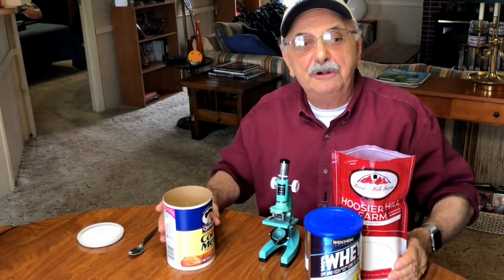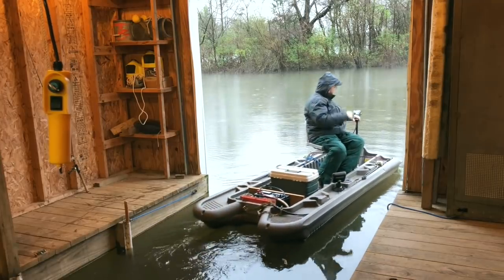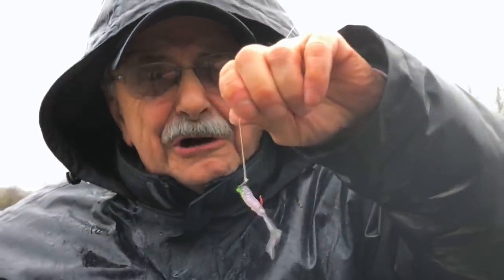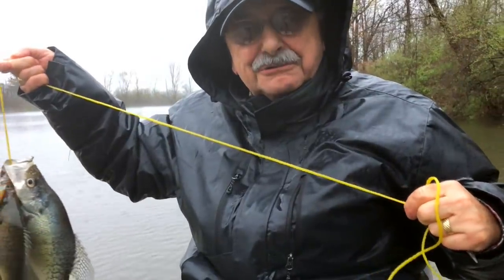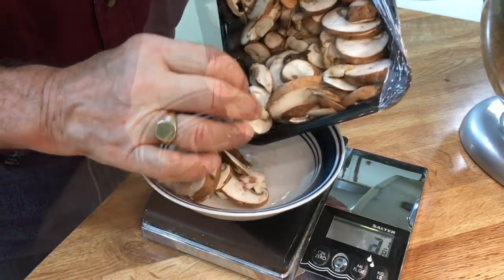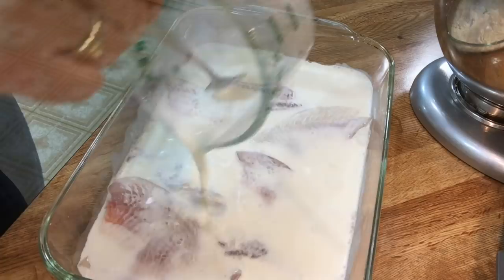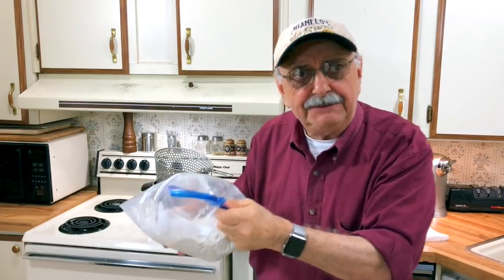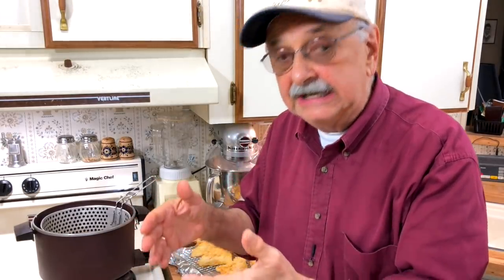Bluegill Fishin' is Our Mission (for a low-carb fish fry we’re wishin’)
Cornmeal is full of carbs. But the size of the grains are close to whey protein which has no carbs and can be used as a breading. I’m eager to try it in place of cornmeal. All I need are some bluegill. Click on SHOW MORE for info on the tackle, lake, recipes and much more.

THE BOAT: Bass Hunter EX purchased March, 2018.

THE MOTOR: Minn Kota Endura C2-55 Trolling Motor (36" Shaft), 55 LBS of thrust. It runs on a 12v, deep cycle battery. Purchased on amazon, September, 2018.

THE LURE: a 2 inch curly tailed Z-Man plastic GrubZ in violet sparkle attached to a 1/16 oz. Gopher Mushroom jig head in black and chartreuse.

THE SPINNING REEL: A black and red Abu Garcia REVO2SX10, purchased 04/26/2018.

THE SPINNING ROD: Daiwa SMD401ULFS Spinmatic-D SpinRod (4- Feet, Ultra Light, 1 Piece, 1-4 pound line test recommended). It can be found on Fish USA, and other places.

THE LAKE is called Lake Ketchabigwon (named by native Americans). It is almost 6 acres and is located in NE Ohio. It sits on 37 acres of property. The lake is private. It has a maximum depth of 12 feet. The small pond is ¾ acre with a maximum depth of 12 feet.

WHY KEEP SMALL BASS AND RETURN LARGER BASS: We had biologists perform  an electroshock survey of the lake. They found too many small, stunted bass. There is only so much biomass to go around, and there are too many mouths to feed. Their advice was to remove all bass under 12 inches, and to release the bigger ones. This rule is usually the opposite in large public lakes.

- - - - - - - - - - - - - - - - - - - - - - - - -  RECIPE   - - - - - - - - - - - - - - - - - - - - -

1 TBS butter
2 medium zucchini, ¾ LB to 1 LB total
4 ounces of sliced mushrooms
2 TBS of finely chopped onion
1 teaspoon garlic, minced
½ teaspoon of seasoned salt
Freshly ground pepper to your taste

Cut the zucchinis in half lengthwise, then slice into ¼ inch thick half moons. Heat the butter on medium heat. Add the zucchini, mushrooms, and onions. Then after a few minutes add garlic. Sauté until the vegetables are soft and tender, the way you like them. Season with salt and pepper.

Makes 2 plus servings

CRISPY FRIED BLUEGILL

INGREDIENTS
1 LB of bluegill fillets
1 cup heavy cream mixed with ½ cup water
2 cups whey protein isolate powder
1 tablespoon seasoned salt
2 teaspoons pepper
½ teaspoon onion powder
½ teaspoon garlic powder
1 teaspoon salt

DIRECTIONS

Place bluegill fillets in a container (I used a casserole dish because I followed the original recipe, but any container is probably better) and pour cream-water mixture over them to soak. Place them in the refrigerator.

Combine whey powder and next 4 ingredients in a gallon Zip Lock bag.

Remove bluegill fillets from refrigerator, and let stand at room temperature 10 minutes. Remove from cream-water, allowing excess to drip off. Sprinkle evenly with 1 teaspoon salt.

Pour oil into a deep fryer as per instructions. Heat to 350°.

Add the bluegill fillets to the bag of whey protein mixture. Blow some air in bag and quickly seal it, leaving it inflated. Shake vigorously. Let the fish stay in the bag until ready to place them into the deep fryer.

Pick out a few fillets from the bag, shake off the excess “breading,” then plop them into the the deep fryer basket. Do not crowd the basket. Allow to 3 to 4 minutes or until golden brown. Drain on wire racks over a sheet pan. Do this in batches.